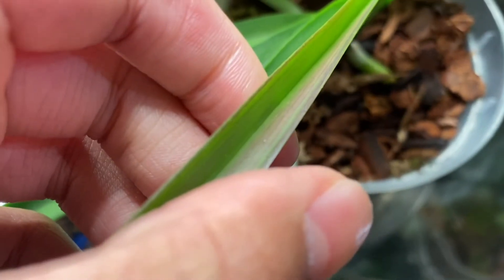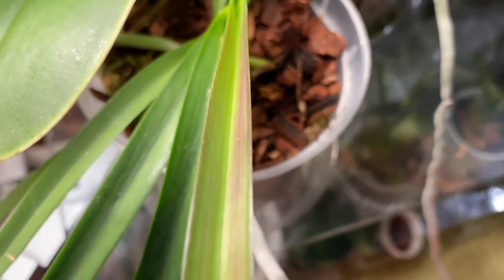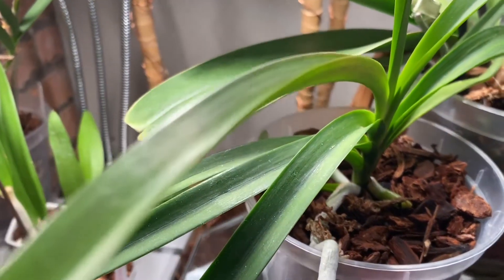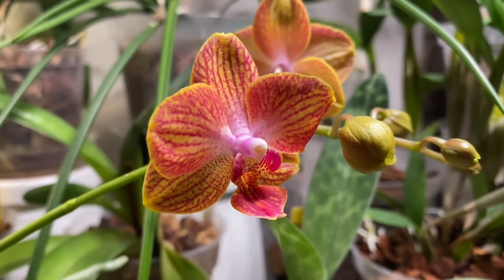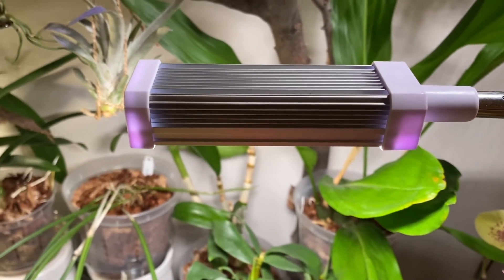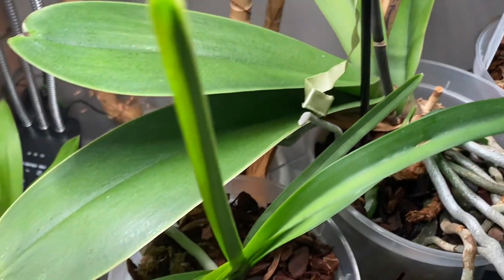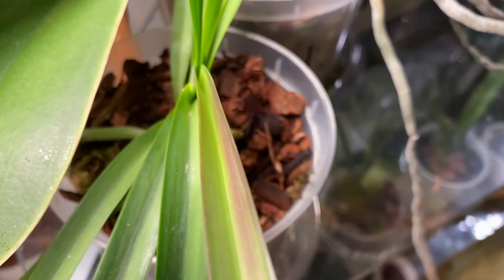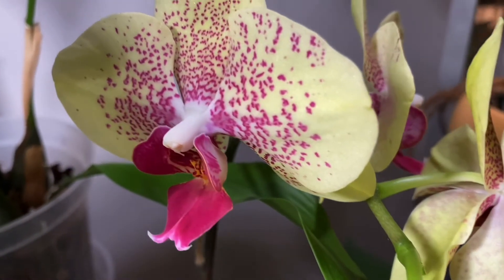Red Coloration on Orchid Leaves?? That’s Normal!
Today we talk about something that happens a lot to Orchid leaves! More info below! ⬇️⬇️

Products I use:
Orchid bark; Fir Bark- ZooMed Repti bark
Sphagnum moss- Better gro
Fertilizer mist for beginners- Miracle gro
Yellow sticky fly traps- Carsum
Spray bottle- Kiloline Pro

Grow Light Info:
Brand: Vogek Grow Light

Includes an adjustable arm

Includes a timer with a choosing of 3,6, or 12 hours

Includes a long Chord and wire piece

4 and/or 8 Inch bulb

Tone or shade of white varies between each Individual product.

Clips on to tables or shelves

Plants featured in this video:
Vanda Orchids
Phalaenopsis Orchids ( In bloom)

videos!

Share with others!